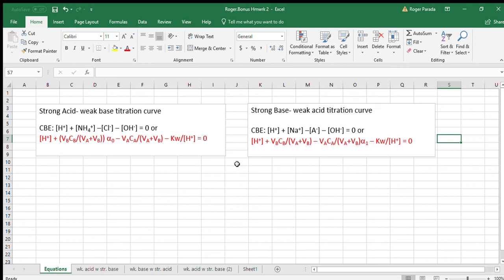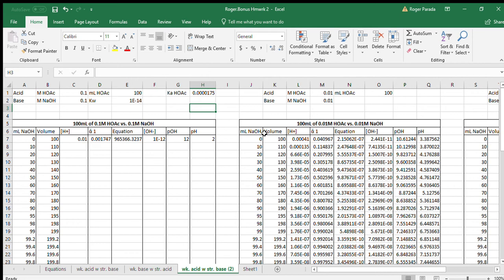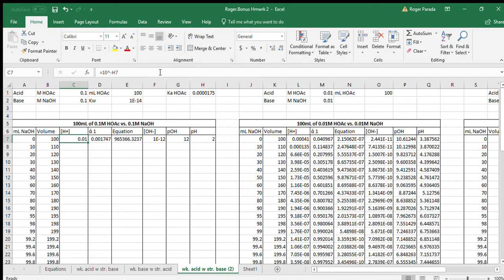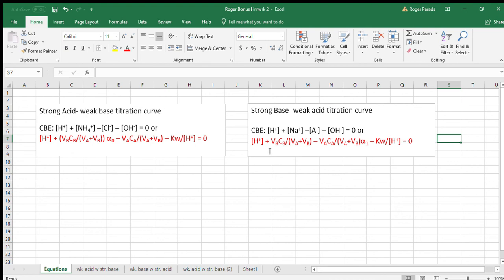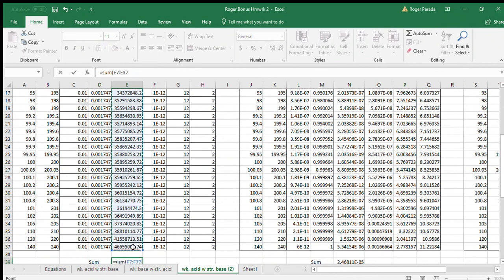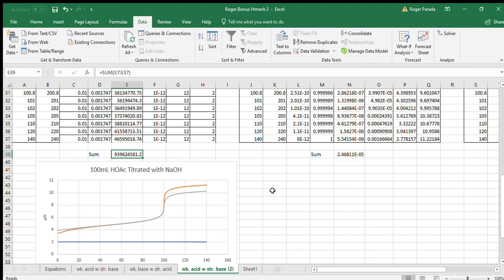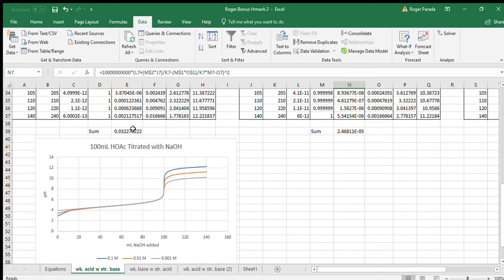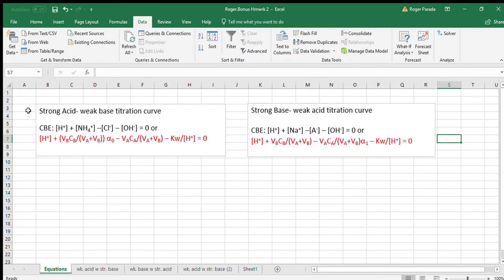Titration of Weak Acid with Strong Base